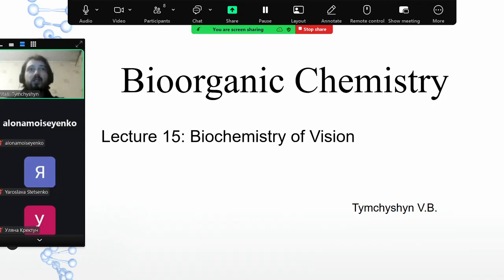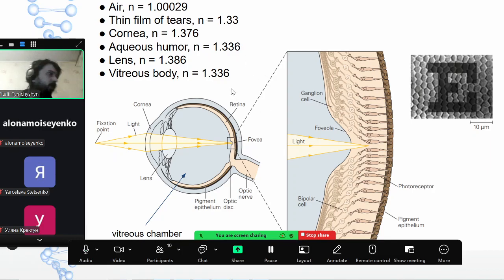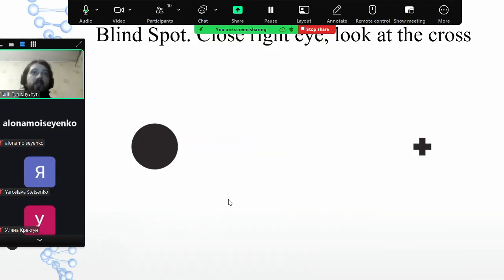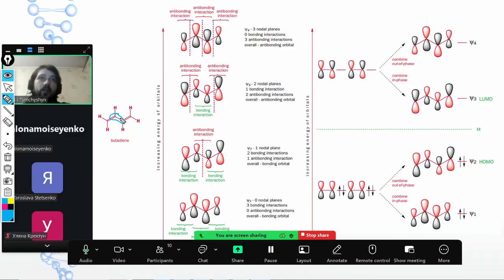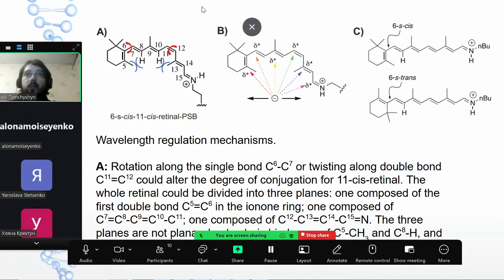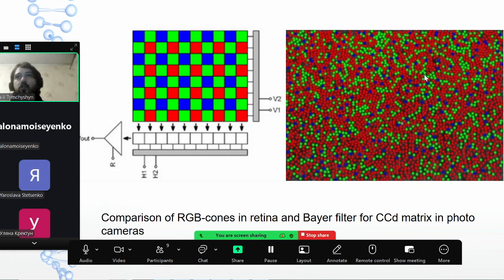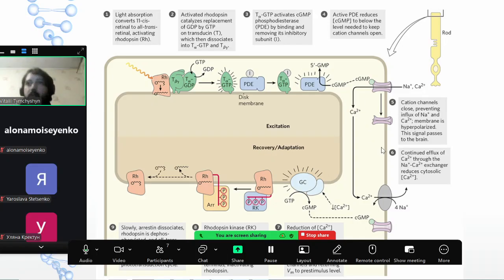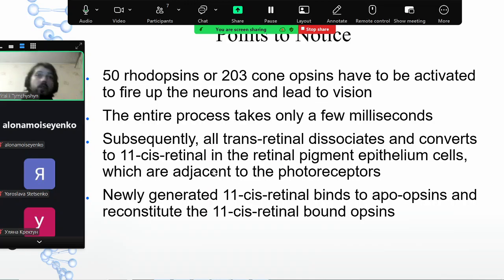Lecture 15. Biochemistry of Vision. Part A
This lecture:
- Eye physiology.
- Rhodopsin, phototransduction cascade.
- Basis of color vision.